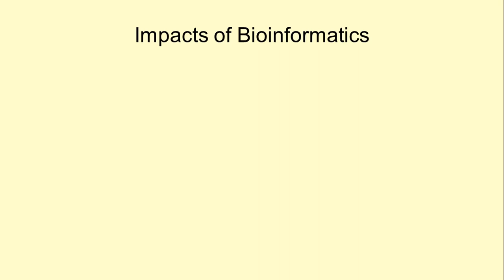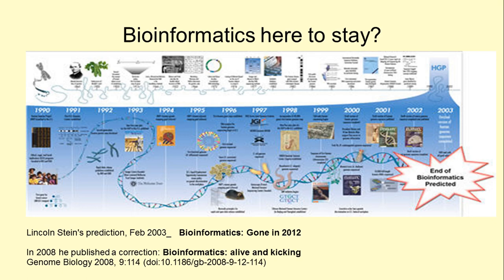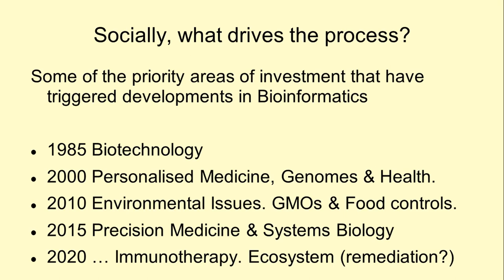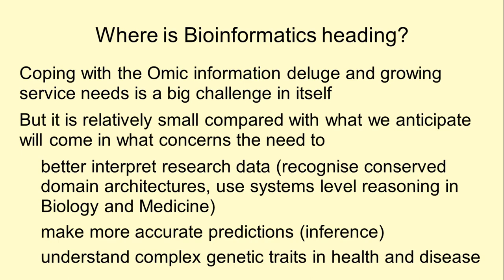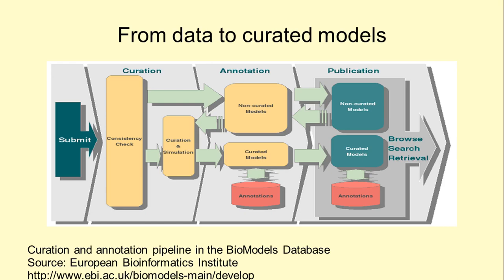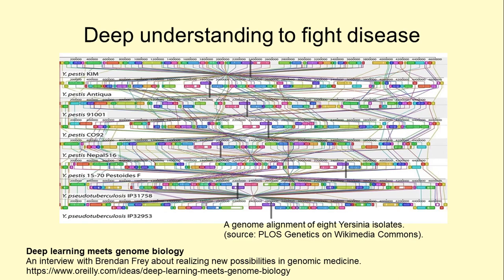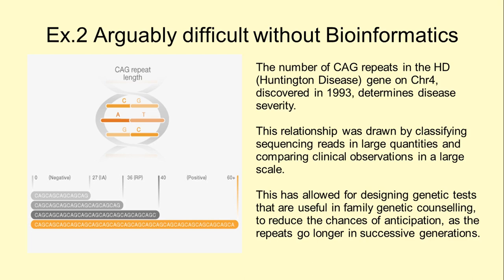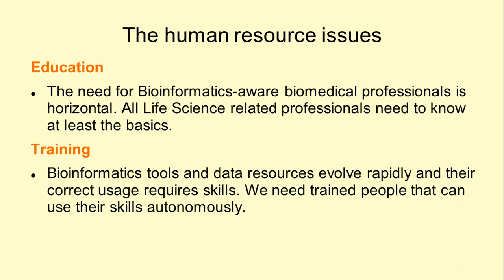Week 1 Session 2 part 5